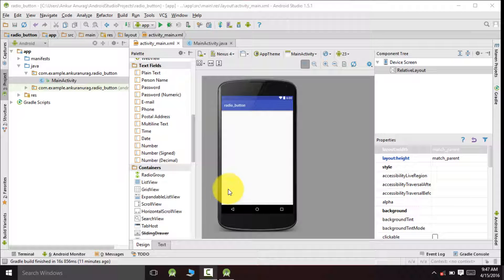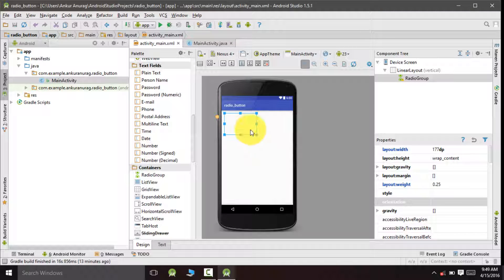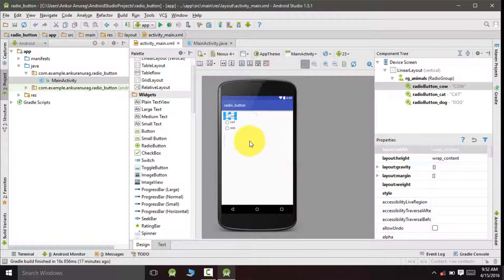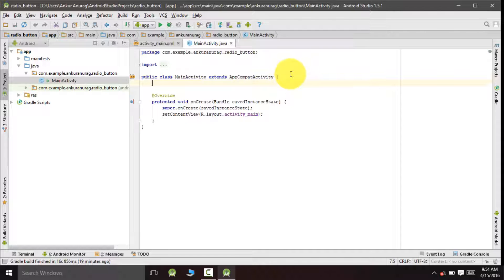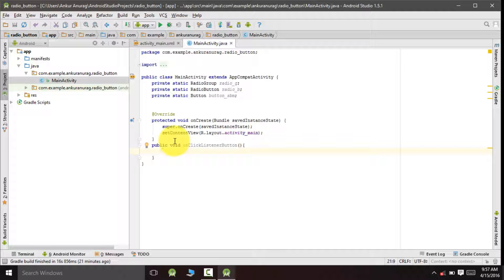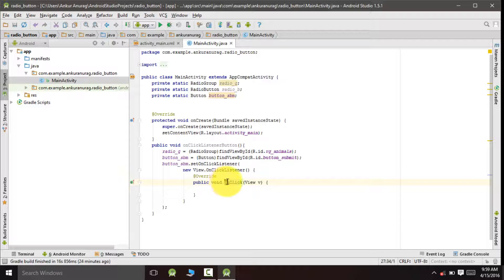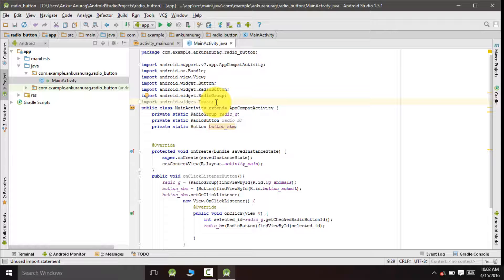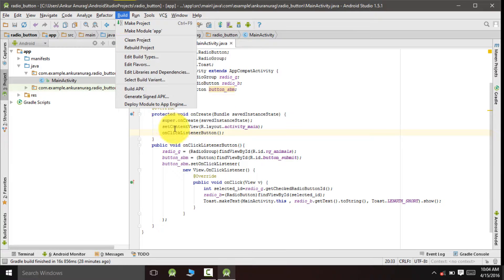Lec 10: Radio Buttons in Android